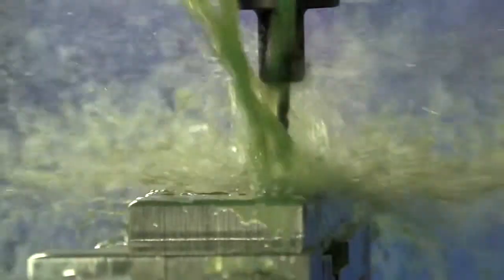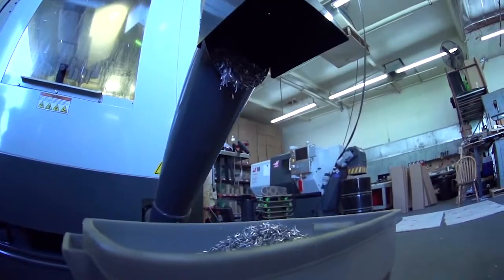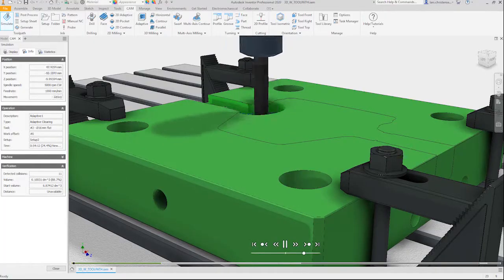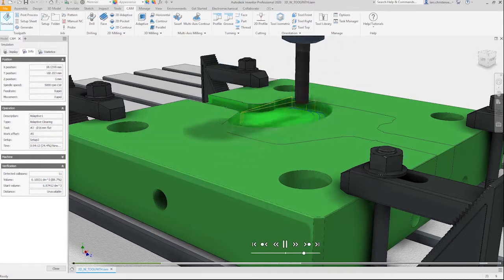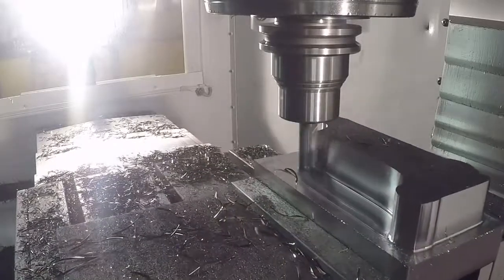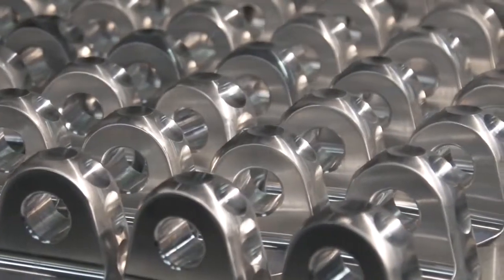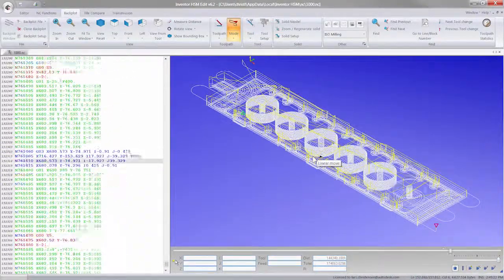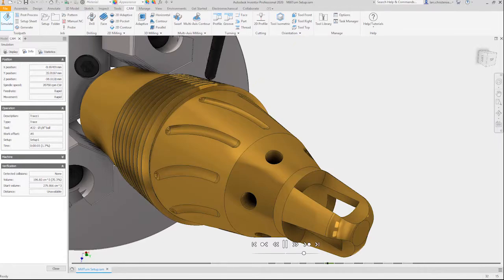CAM software v prostředí Autodesk Inventoru 2020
Autodesk Inventor CAM - součást konstrukční sady Product Design & Manufacturing Collection 2020 - generujte CNC pro výrobu přímo z 3D CAD modelů. Přehled možností CAD/CAM aplikace.